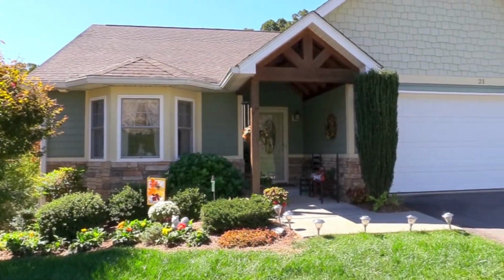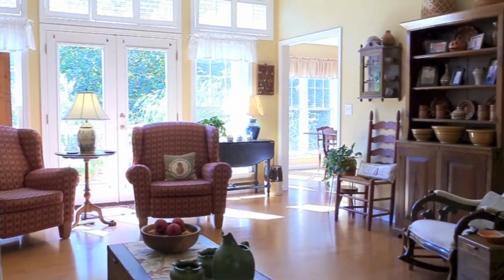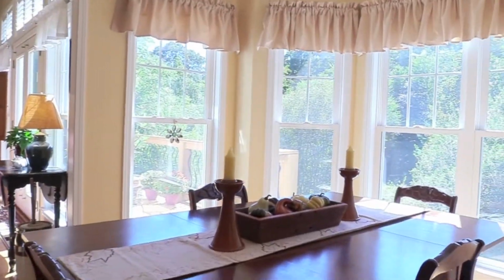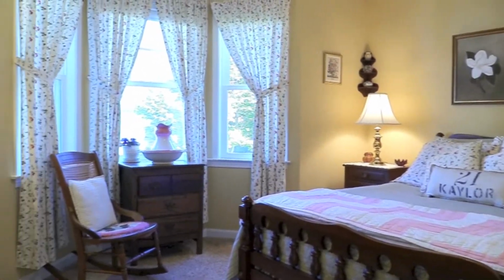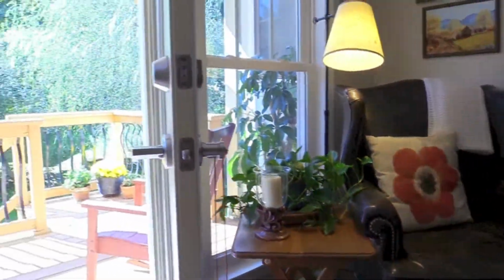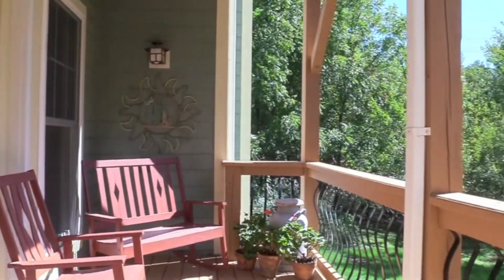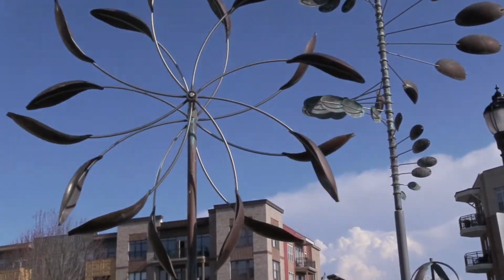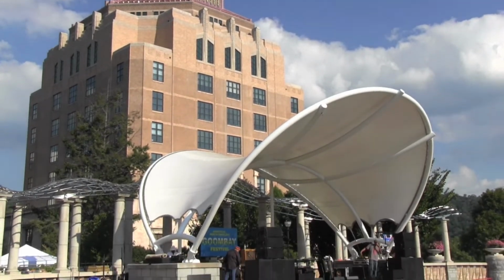21 Kaylor Drive, Arden, NC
Take a high definition video tour of this beautiful property for sale:
21 Kaylor Drive, Arden, NC

This YouTube channel is M.L.S. compliant for non-branded real estate video tours.